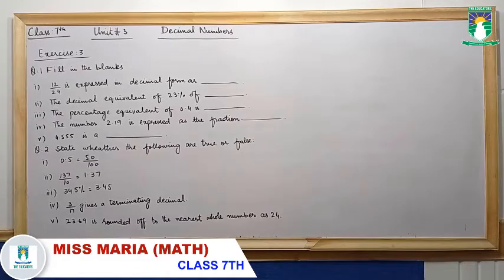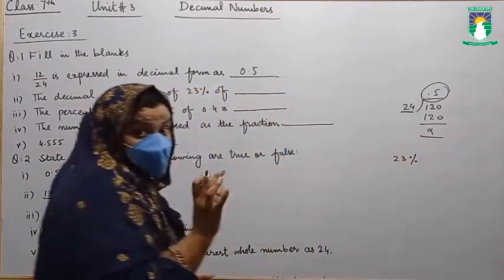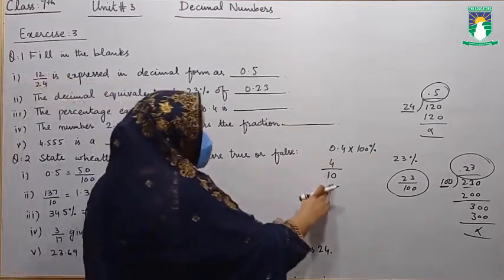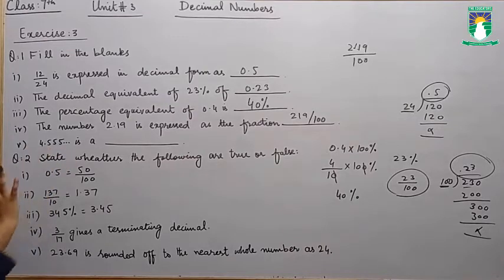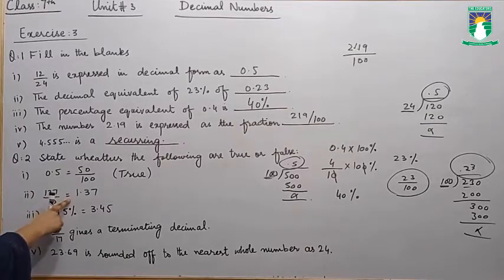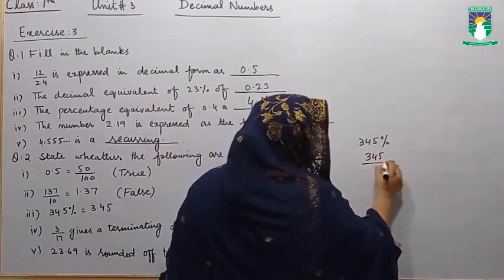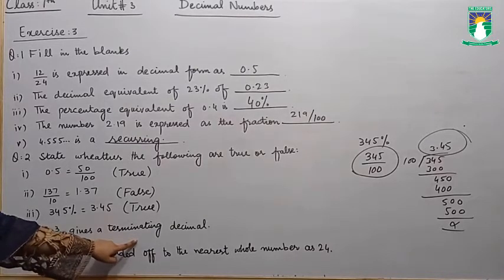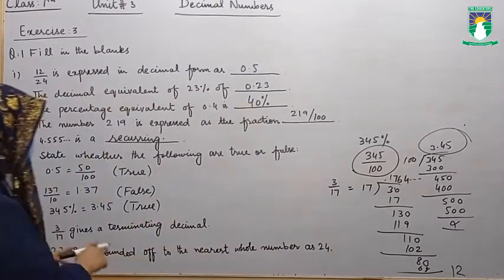07 Mth W04L02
07 Mth W04L02